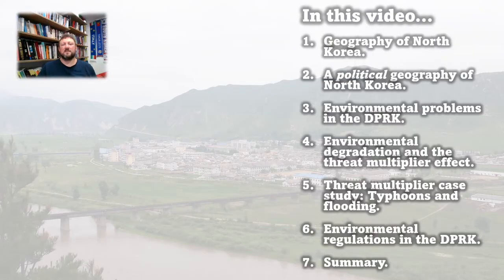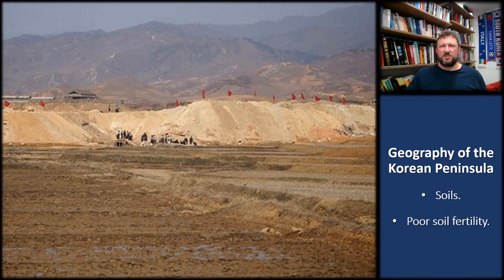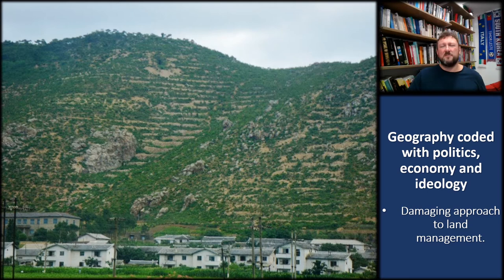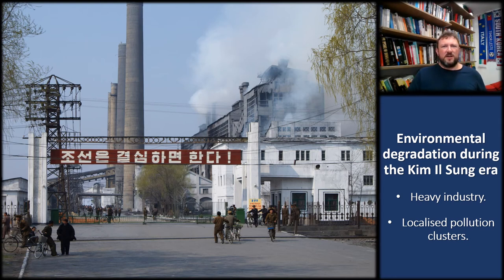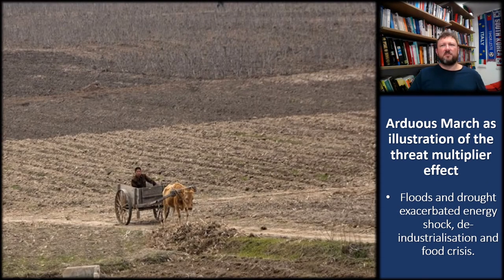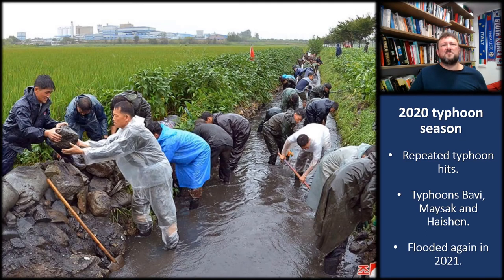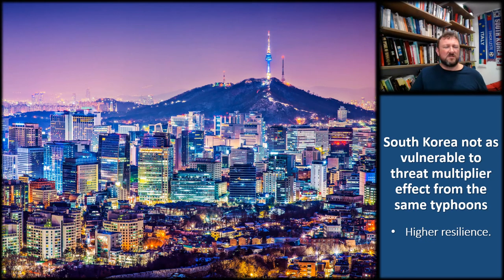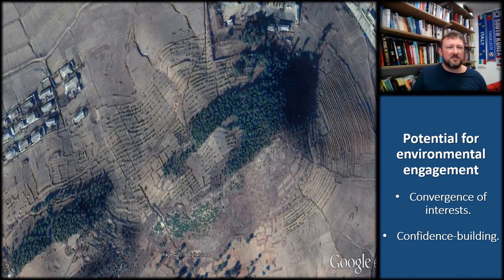08. North Korea's environmental vulnerabilities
Dr Benjamin Habib
Senior Lecturer in Politics and International Relations
La Trobe University

00:00  Introduction.
01:32  Geography of North Korea.
07:26  A political geography of North Korea.
15:07  Environmental problems in the DPRK.
19:37  Environmental degradation and the threat multiplier effect.
22:36  Threat multiplier case study: Typhoons and flooding.
28:57  Environmental regulations in the DPRK.
36:55 Summary. See full 'Contemporary Politics of North Korea' playlist